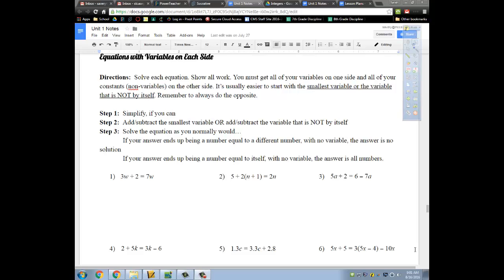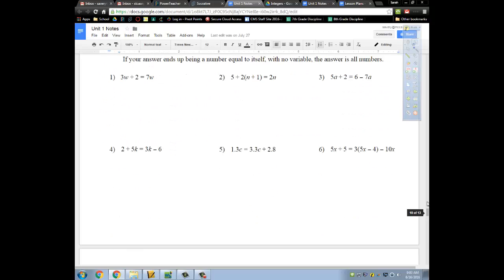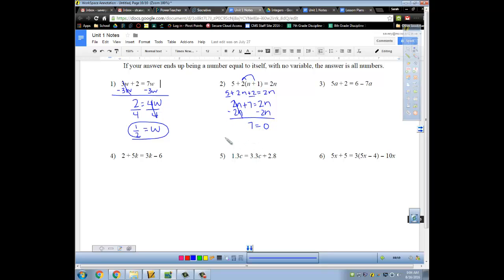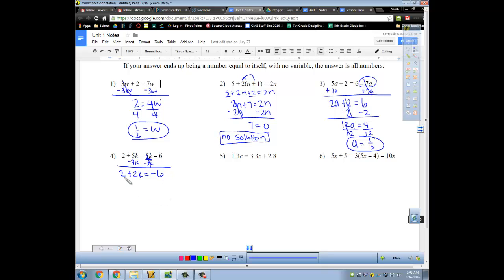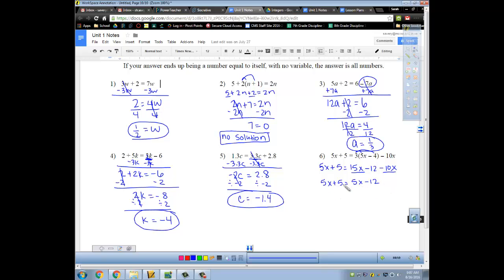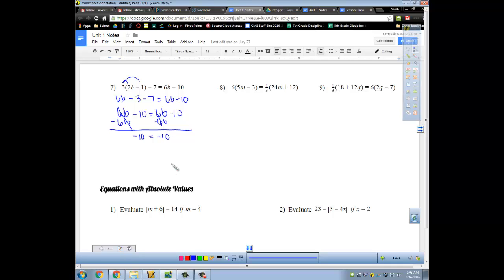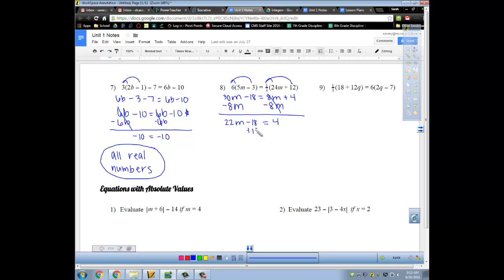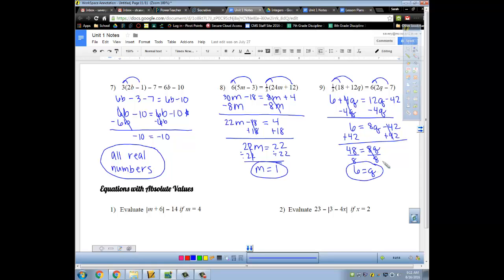Equations with Variables on Both Sides